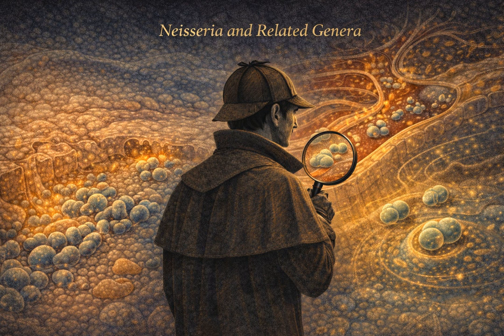Micro 23: Neisseria and Related Genera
This episode introduces the Gram-negative diplococci of the genus Neisseria, organisms defined by their kidney-bean–shaped pairs and strict human host adaptation. Drawing from Murray’s Chapter 23, the focus centres on Neisseria gonorrhoeae and Neisseria meningitidis, two pathogens that share morphology yet diverge dramatically in clinical expression.

The narrative begins at the mucosal surface. N. gonorrhoeae adheres to urogenital epithelium using pili and outer membrane proteins, evades immune detection through antigenic variation, and triggers intense neutrophilic inflammation. The result: urethritis, cervicitis, pelvic inflammatory disease, and disseminated gonococcal infection.

N. meningitidis, by contrast, colonises the nasopharynx, occasionally breaching the epithelial barrier to enter the bloodstream. Its capsule enables survival in circulation, and endotoxin release drives fulminant meningococcaemia. The transition from asymptomatic carriage to life-threatening sepsis is rapid and unpredictable.

Key mechanistic themes include:

* Antigenic variation

* IgA protease production

* Complement resistance

* Capsule-mediated immune evasion

Clinically, this chapter underscores two patterns:

* Intense mucosal inflammation without systemic invasion (gonococcus)

* Rapid systemic dissemination with vascular collapse (meningococcus)

Conceptually, Neisseria illustrates how small structural differences - particularly capsule expression - radically alter disease behaviour.

Key Takeaways

* Neisseria are Gram-negative diplococci

* Pili and outer membrane proteins mediate mucosal adherence

* Antigenic variation enables immune evasion

* N. gonorrhoeae primarily causes mucosal infection

* N. meningitidis can cause fulminant septicaemia and meningitis

* Capsule presence is a major virulence determinant